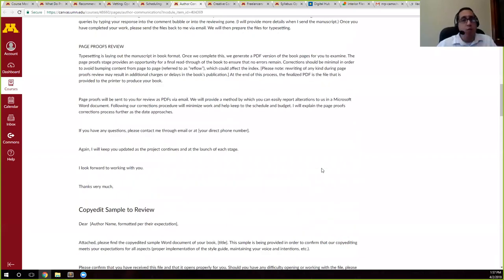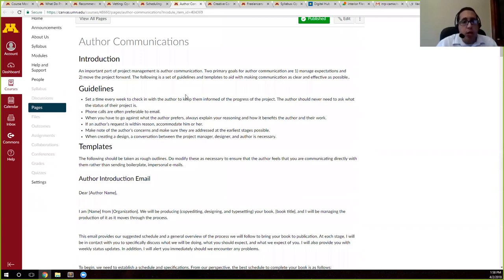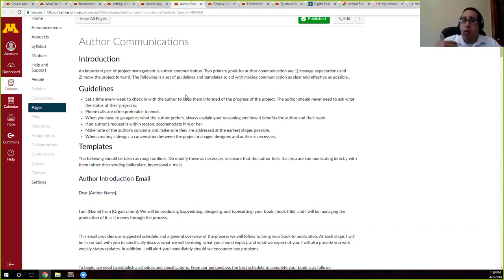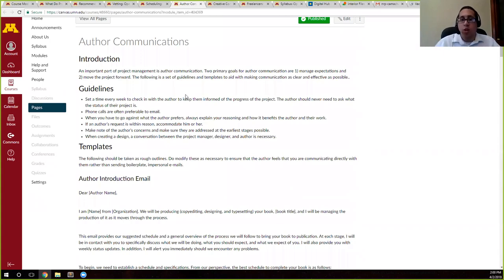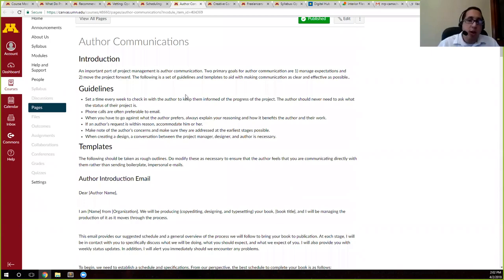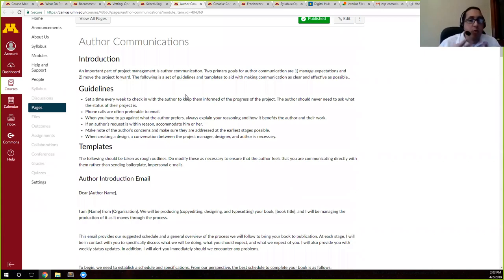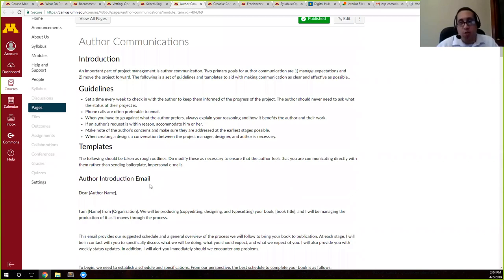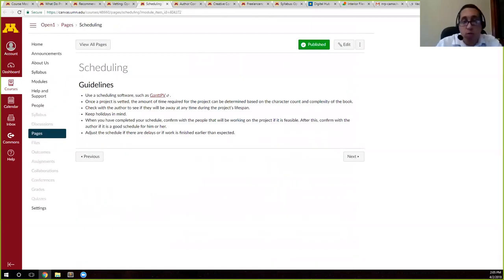Project management 3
Best practices for author communication are discussed in this video.